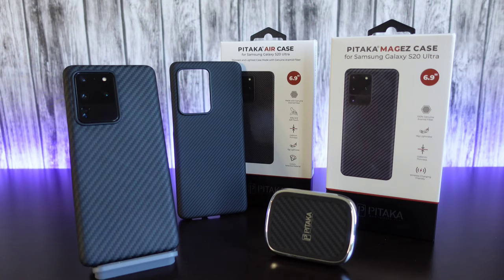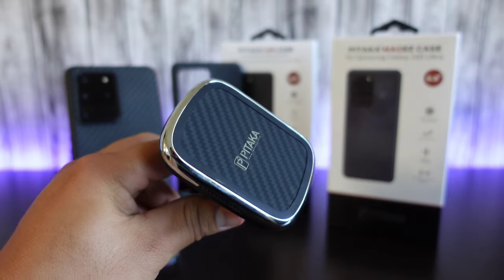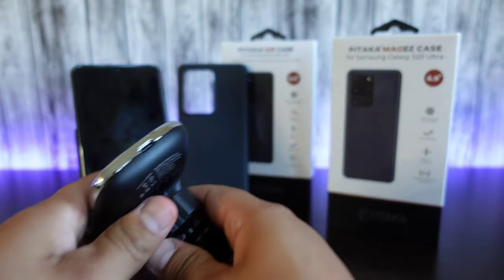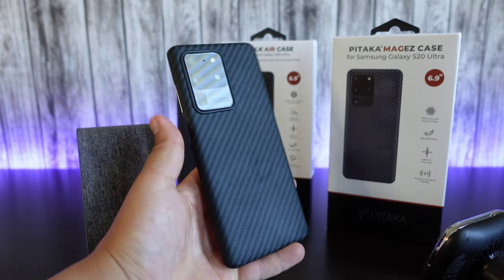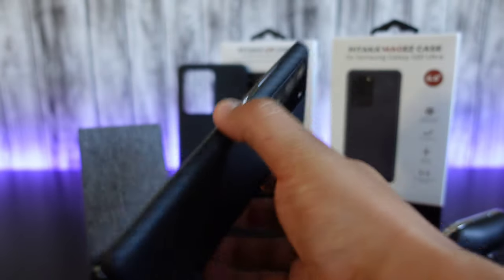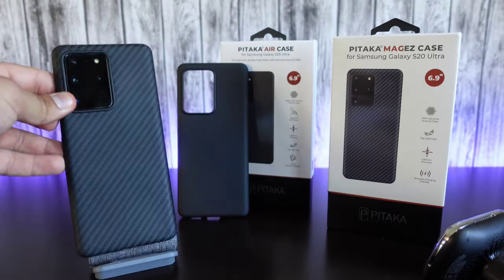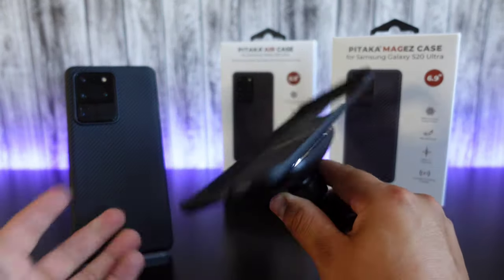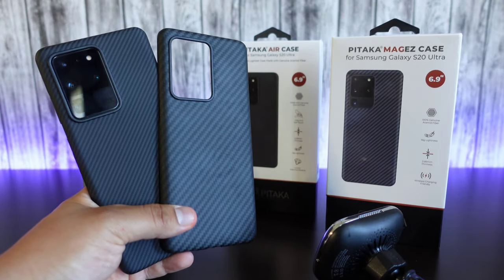Samsung Galaxy S20 Ultra BULLET PROOF CASE!?